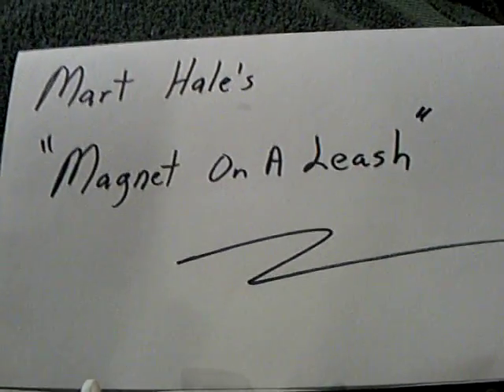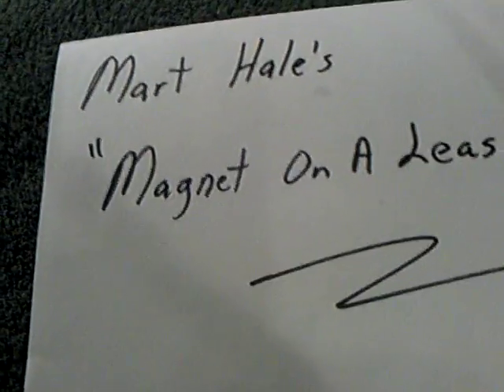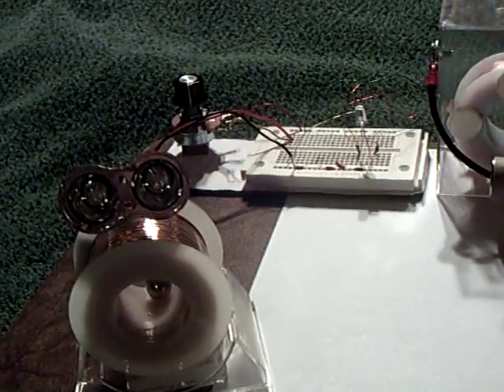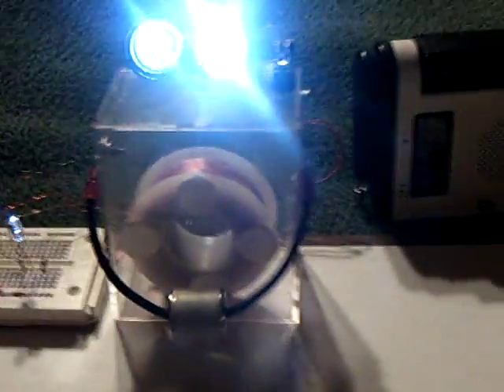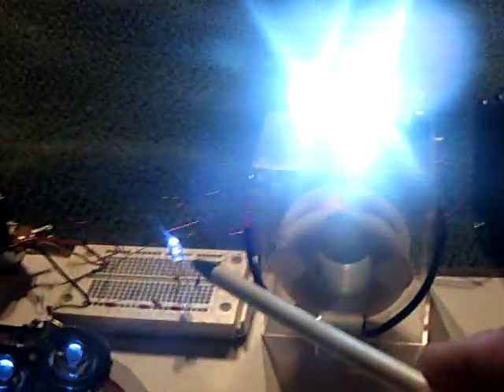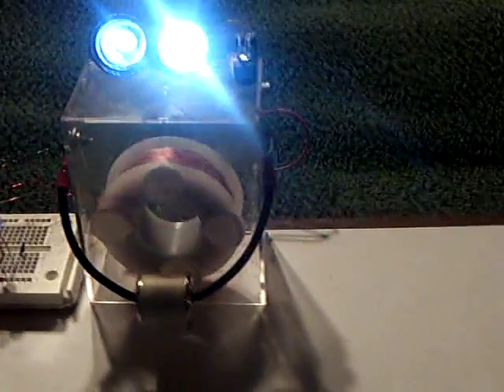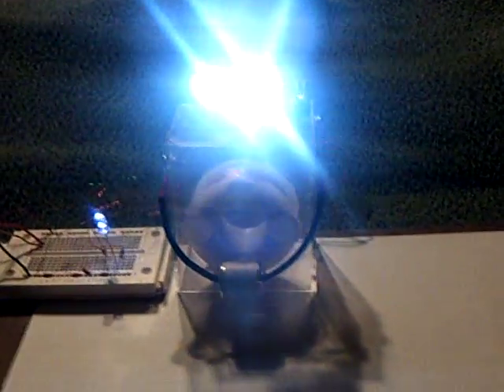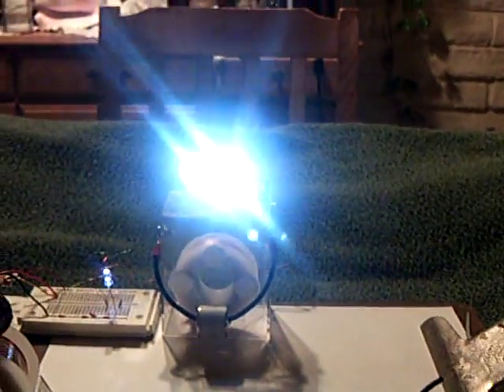Magnet On A Leash---Mart's great idea.ASF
This is Mart Hale's great idea for a super simple rotor on a Bedini motor.   It is just a Neo ring magnet hung on a plastic coated heavy gauge wire.  The diametrically magnetized (N&S on sides) rotor spins up infront of the drive coil with just the wire to support it ---and keep it from running away.  I am using  it on 'Turner' in this video and he is configured to run on just a simple  reed switch circuit.  A little light lubricant (I used 3-in-1 oil) keeps the rotor spinning freely.  The setup runs very quiet.  Jonnydavro's "One Magnet No Bearing Bedini"  inspired this design and more information on it can be found at the Energetic Forum under the thread with that title.